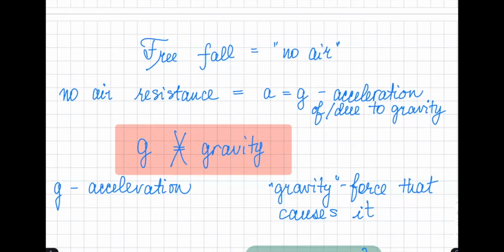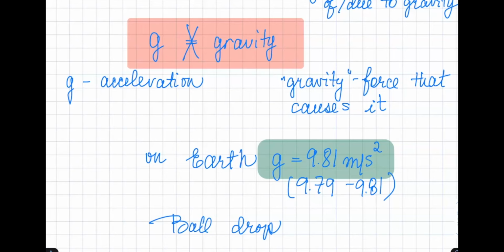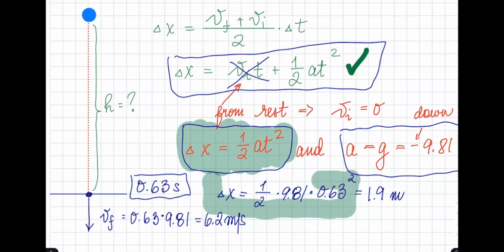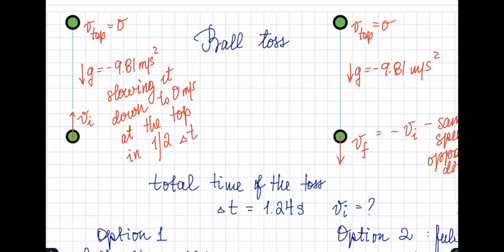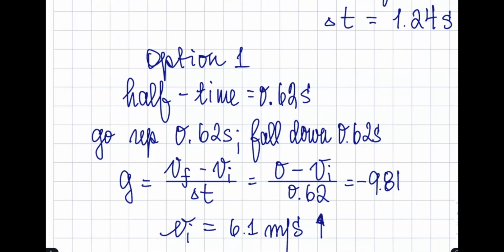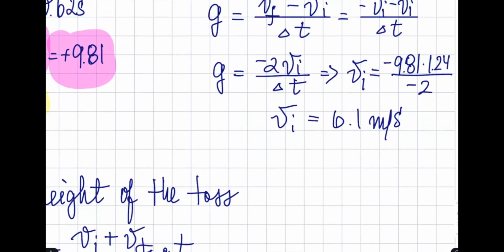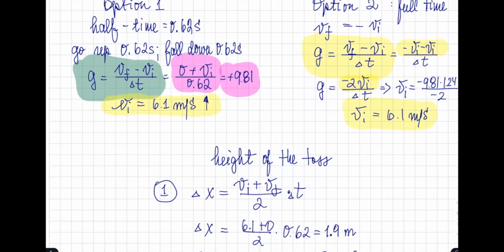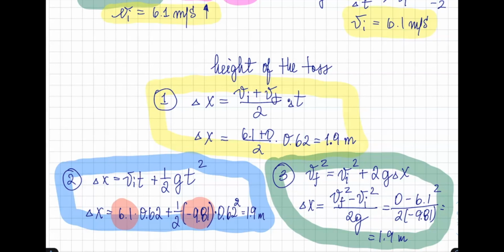Free Fall Labs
Times the fall of a ball to calculate the height from which it was dropped. Using the assumption that there is no air in the room (gasp!), thus a = g = 9.81 m/s^s downwards.
Timing the toss of a ball upward and using acceleration formula to calculate initial and final velocity of the tossed ball at the very beginning and the very end.
Calculating the maximum height reached by the ball.